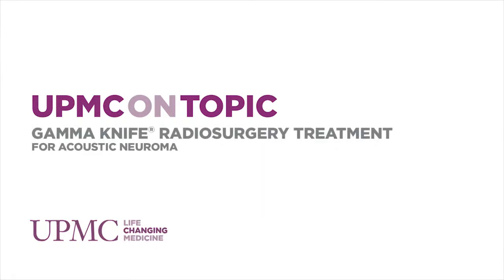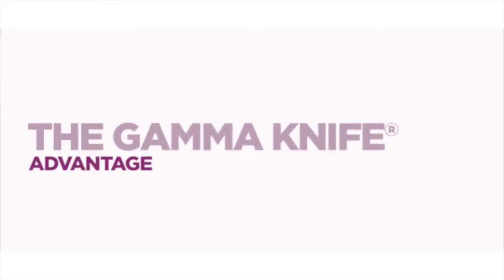Gamma Knife Radiosurgery for Acoustic Neuromas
UPMC Center for Image-Guided Neurosurgery director L. Dade Lunsford, MD, explains acoustic neuromas and the advantages of using the Gamma Knife, a non-invasive one-day procedure, for treatment.